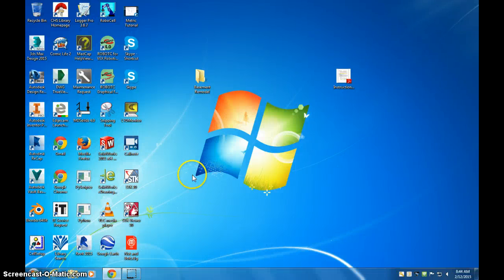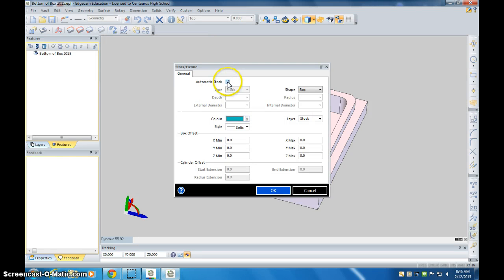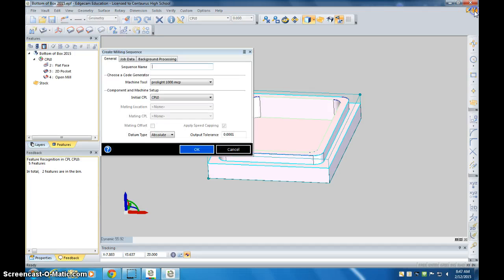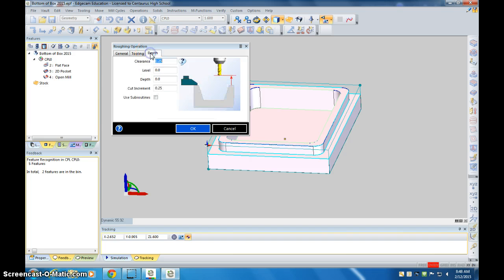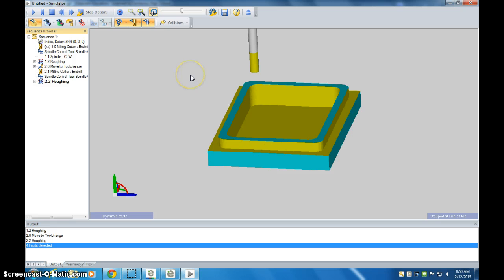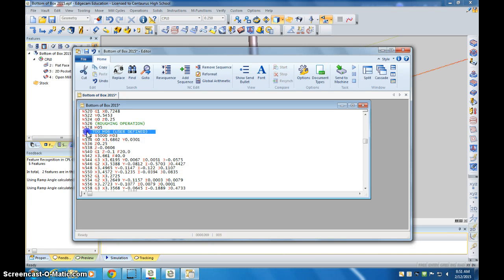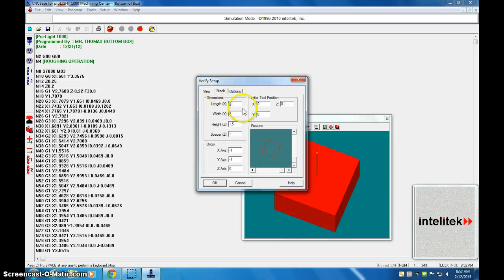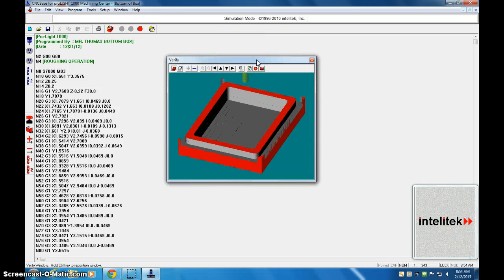Edgecam Bottom of Box to CNCBase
How to take bottom of box part from Inventor to Edgecam and put it into CNC Base